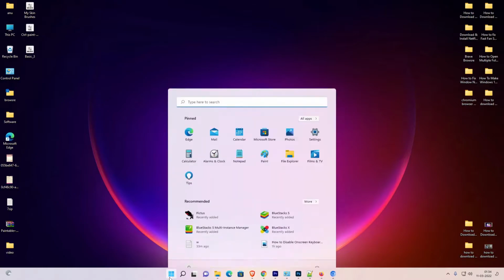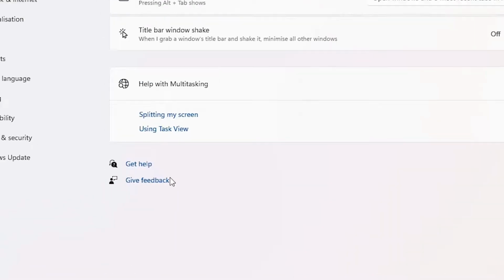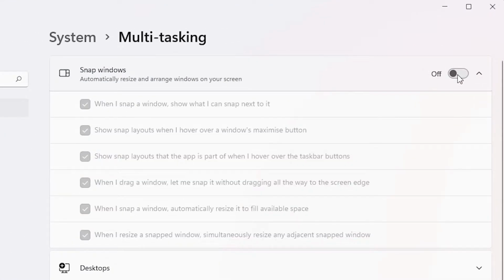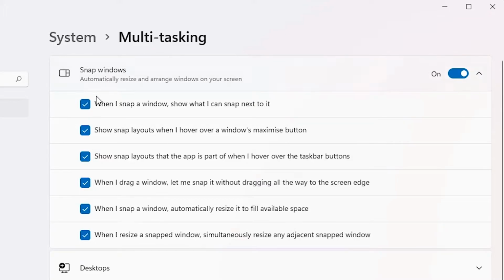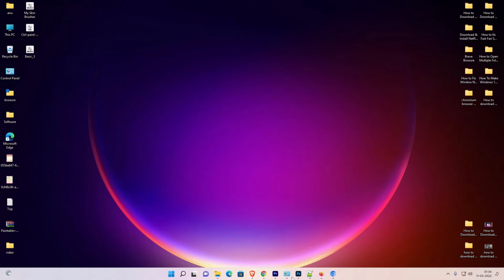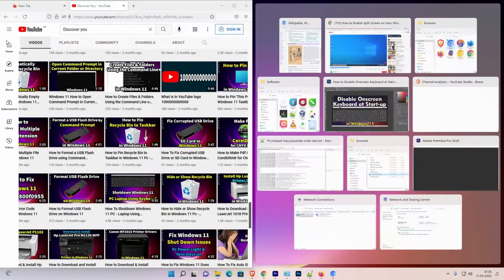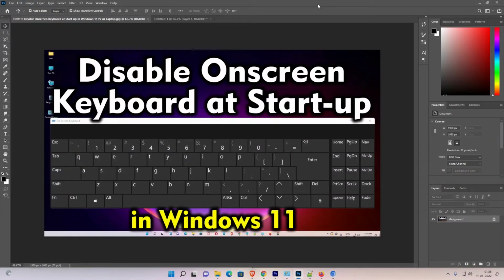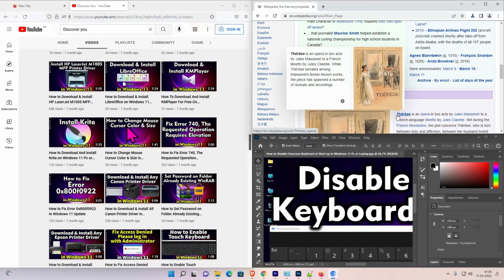How to Enable Split Screen on Windows 11 pc or Laptop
In this Video we are going to see How to Enable Split Screen on Your Windows 11 pc or Laptop